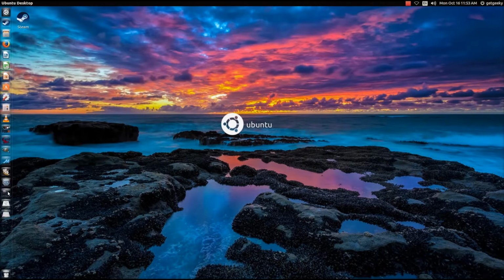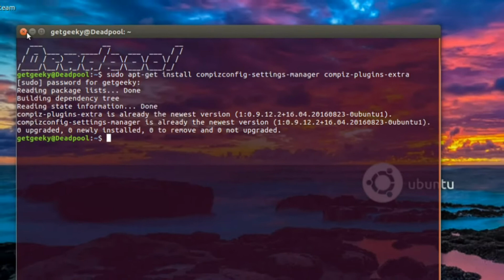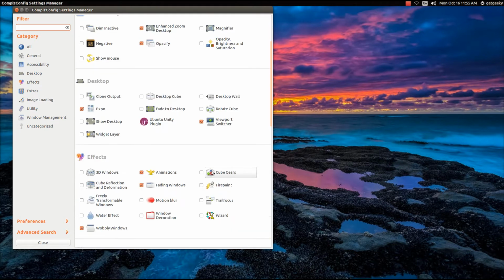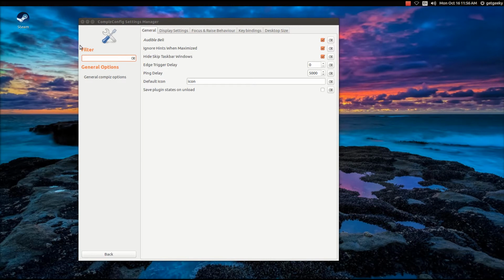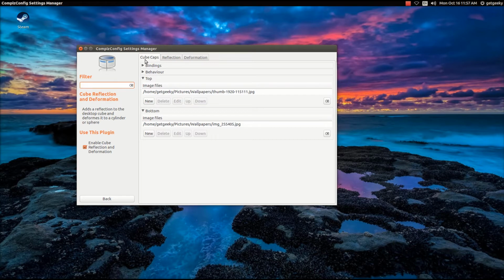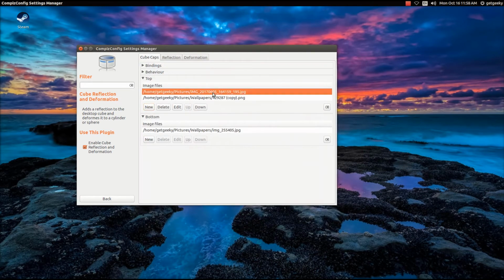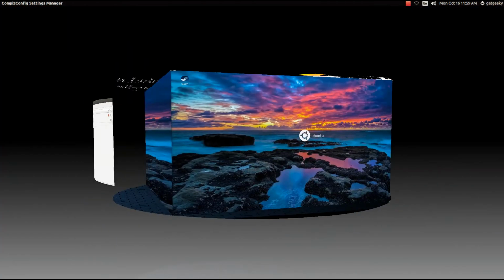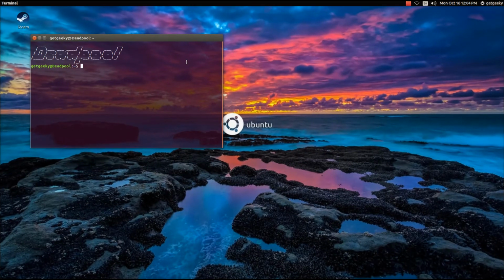Compiz Cube Installation on Ubuntu 16.04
Step by step installation and configuration of Compiz Cube desktop effect on Ubuntu 16.04.